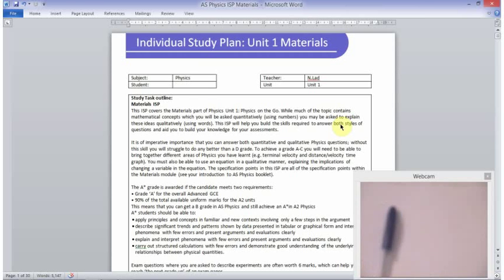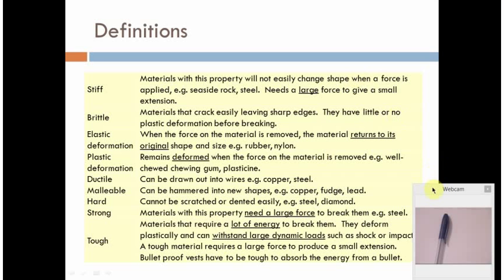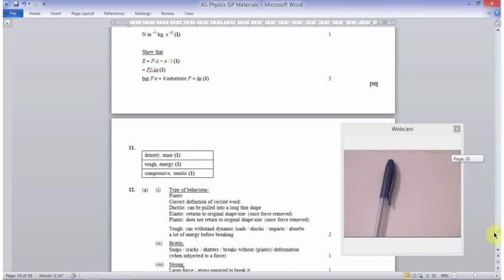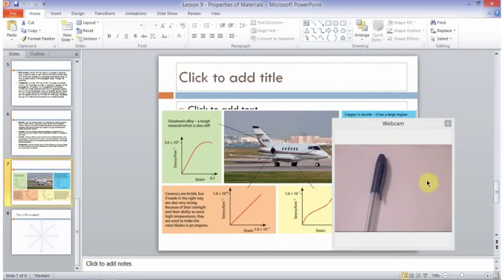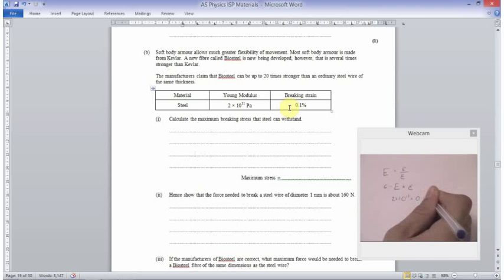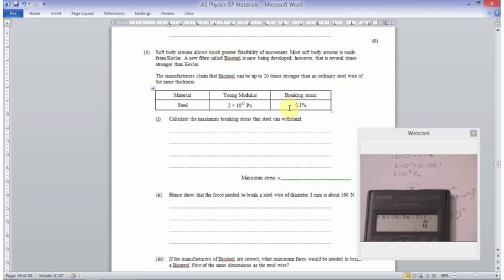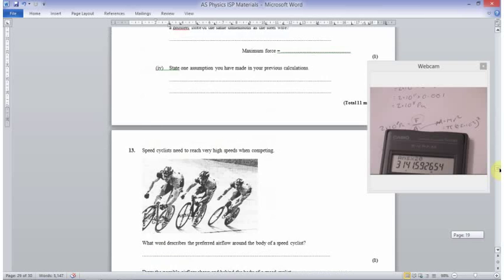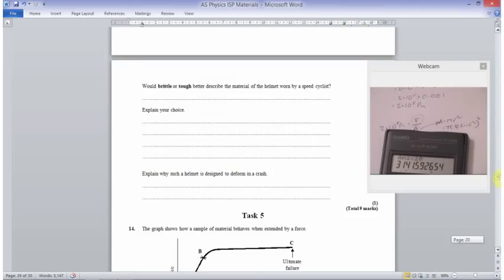EDEXCEL Physics Unit 1 Materials ISP TASK 4 - Key Terms